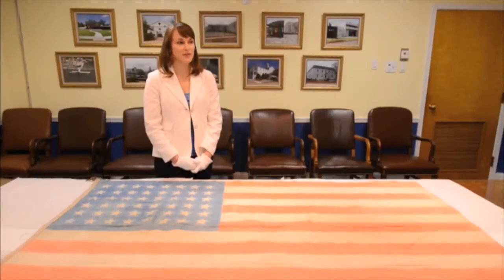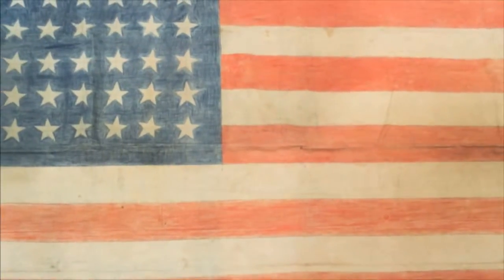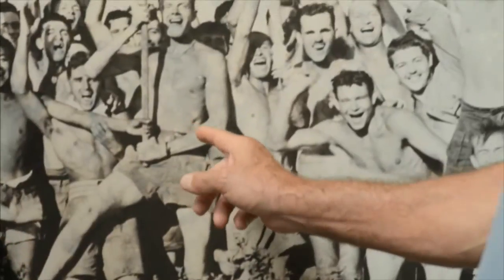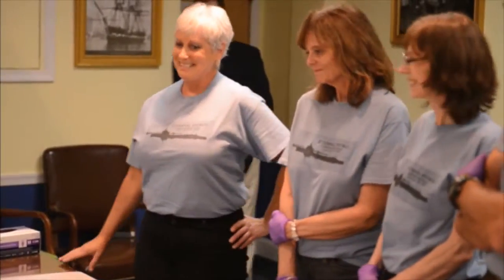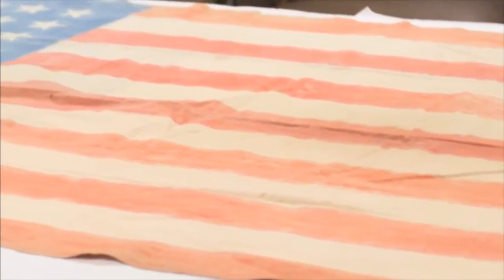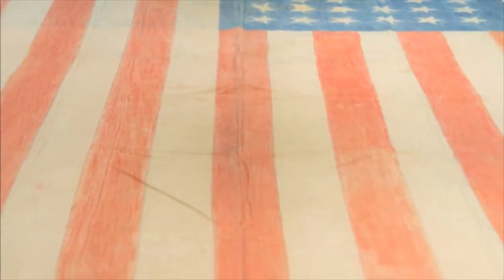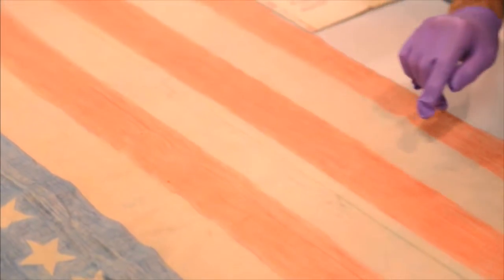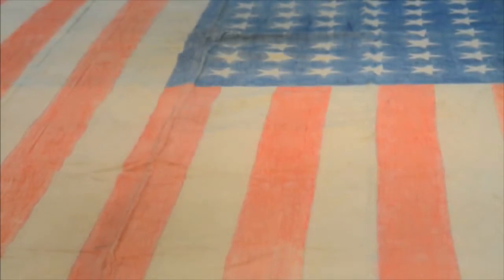There Fathers Flag